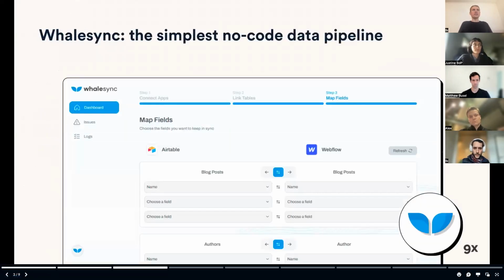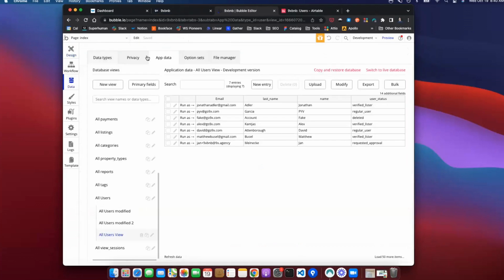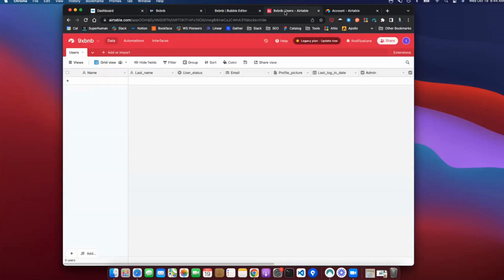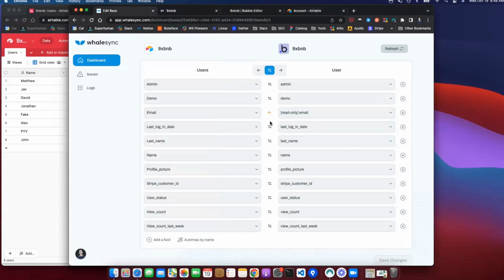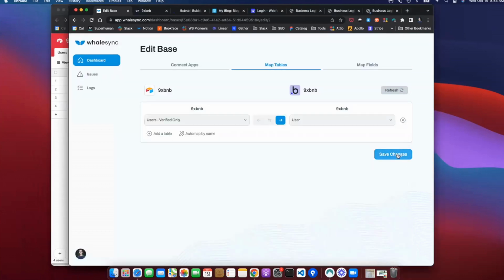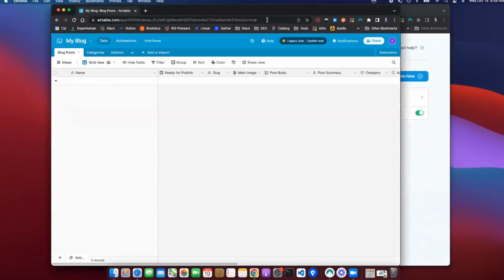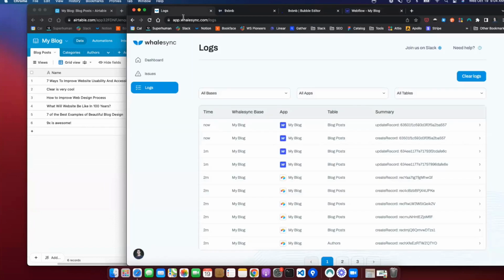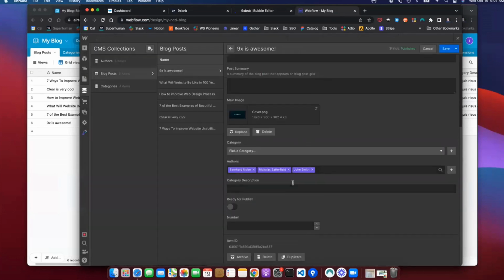9x Tool Demo - Whalesync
The benefits of building in Bubble while managing backend workflows with ease in Airtable… what a beautiful beast that would be 🥰

🐋 Thanks to Whalesync and their upcoming feature release - this will be possible with just a few clicks 🤯

We were excited to have Matthew Busel, Whalesync Co-Founder, joining us for one of our 9x Tool Demos where we showcase the most exciting tools in the no-code space.

During the live event we covered:

👉 An intro to Whalesync - the tool that makes connecting your favourite apps ridiculously easy

🔁 Hhow to create a real-time two-way sync between Bubble & Airtable using Whalesync

🔍 The benefits of using Bubble in connection with Airtable

❓ Answered any questions participants had

01:03 Intro
05:11 Demo: Airtable/Bubble sync
21:09 Demo: Airtable/Webflow sync
26:04 Q&A